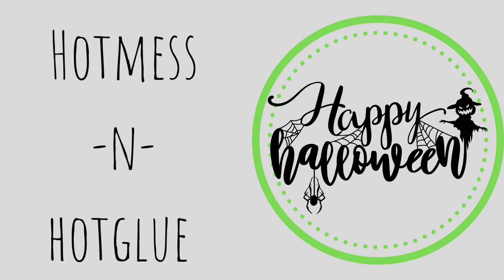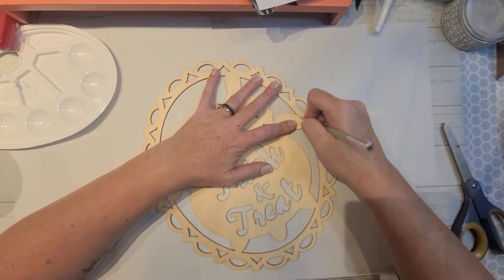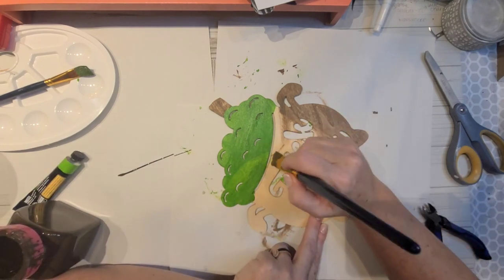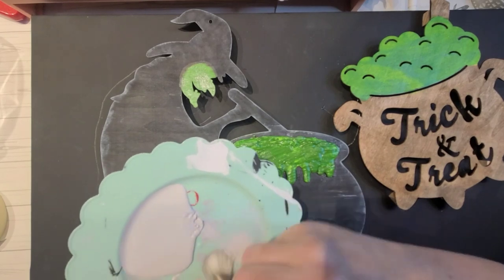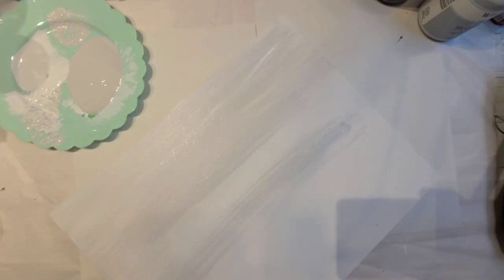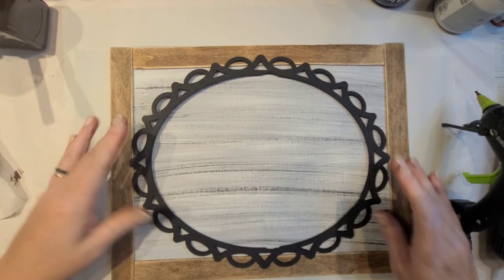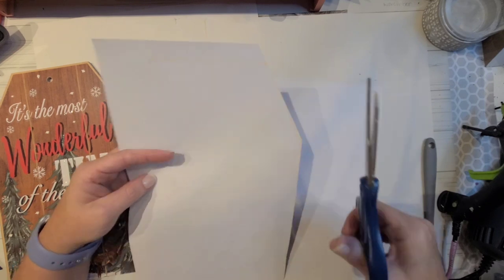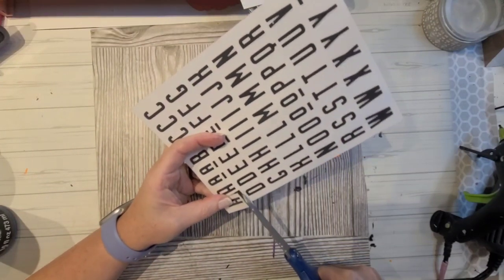NEW HALLOWEEN// Creepy/ Fun/ EASY!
Some MORE 2021 Halloween decorations for you! These are made using mostly dollar tree items, keeping them inexpensive. Todays crafts are easy and fast and can be made with using little to no specialty tools or products. I am a huge fan of Halloween and Christmas, and often decorate/create MANY crafts during these holidays. I am wrapping up the Halloween series in about a week and will be starting my Christmas series! I hope you are able to get inspiration from these crats, or even to create these for your home. Thank you for spending part of your day with me!